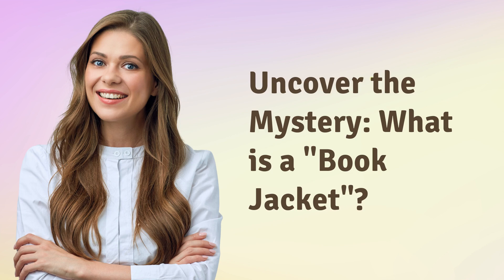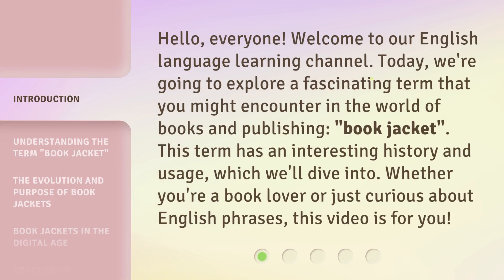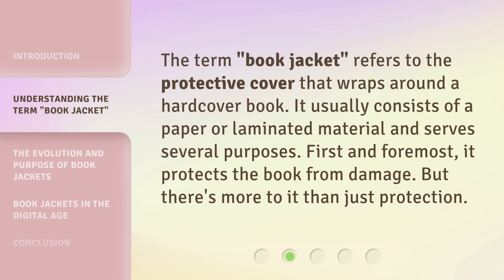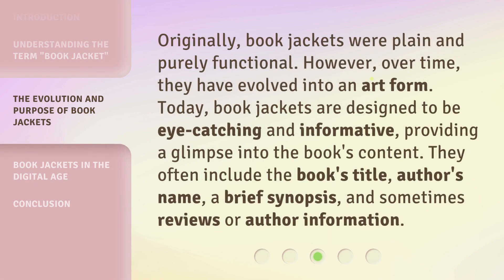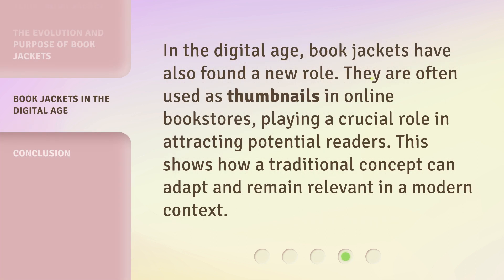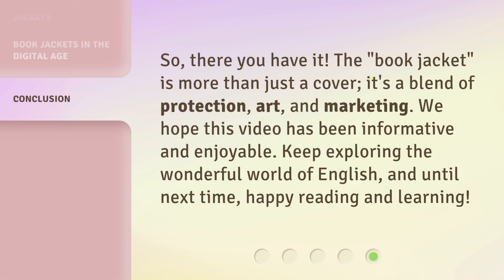Uncover the Mystery: What is a "Book Jacket"?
Uncover the Mystery: What is a 'Book Jacket'? • Discover the fascinating world of book jackets and unravel the secrets behind this essential component of every book. From eye-catching designs to protective covers, explore the history, purpose, and significance of book jackets in this captivating video.

00:00 • Introduction - Uncover the Mystery: What is a "Book Jacket"?
00:33 • Understanding the Term "Book Jacket"
00:55 • The Evolution and Purpose of Book Jackets
01:23 • Book Jackets in the Digital Age